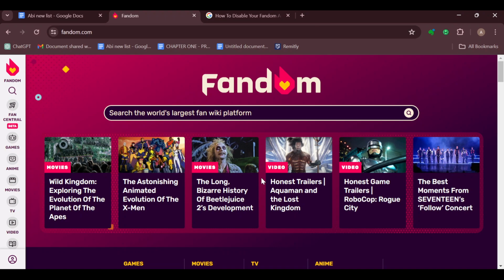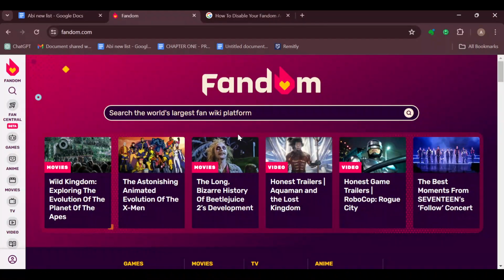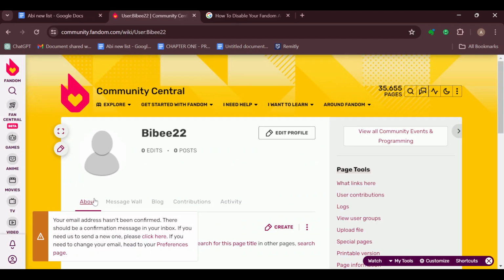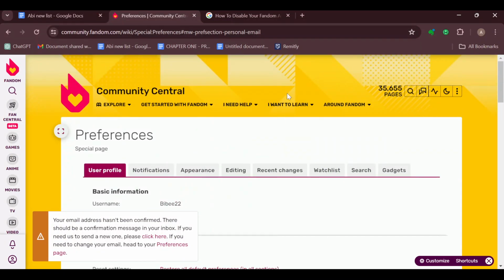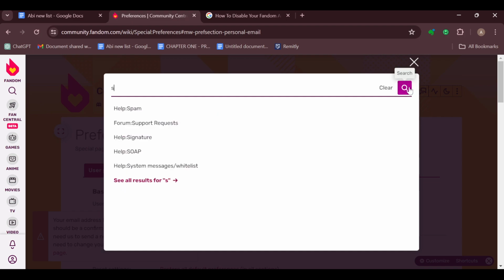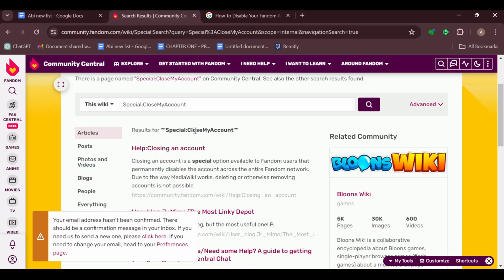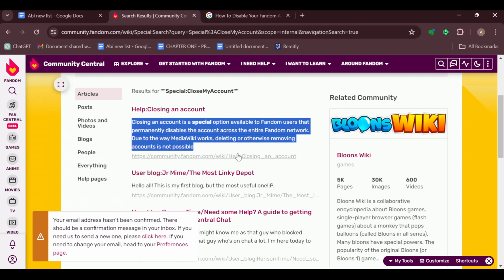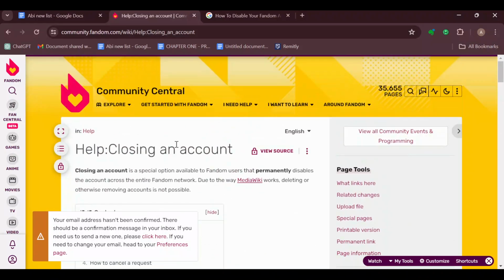How To Disable Your Fandom Account (Quick Tutorial)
In this video I will show you How To Disable Your Fandom Account . It would be good if you watch the video until the end so that you don't miss important steps.